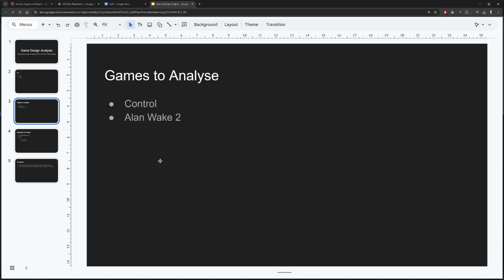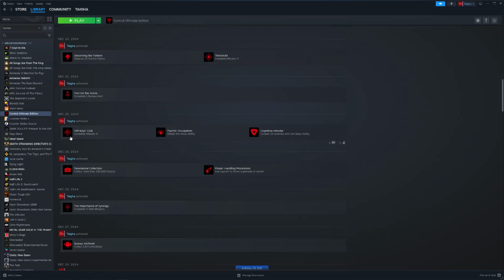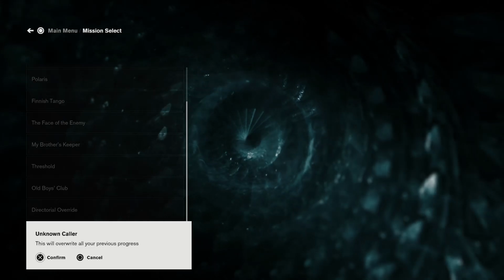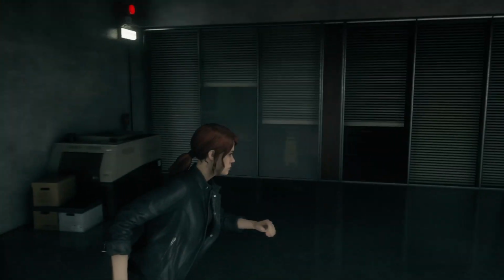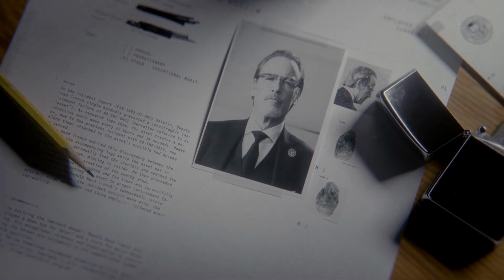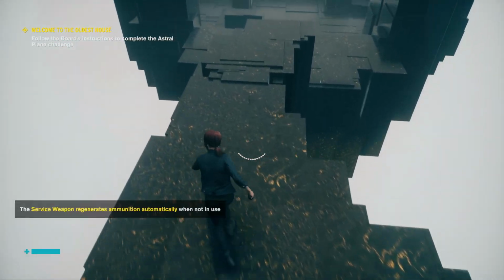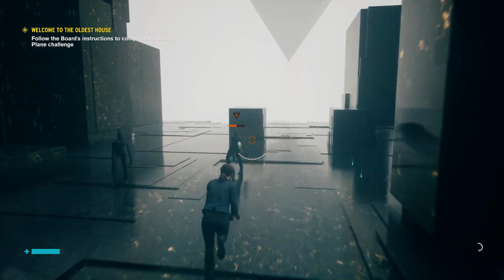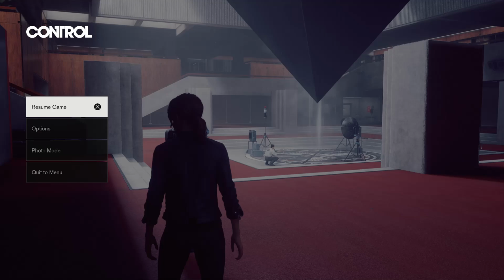Exploring Game Design: Control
Critiquing the design of Control - the best game Remedy have made so far?

Taigha Games: On a crusade to promote better game design.

Links:-